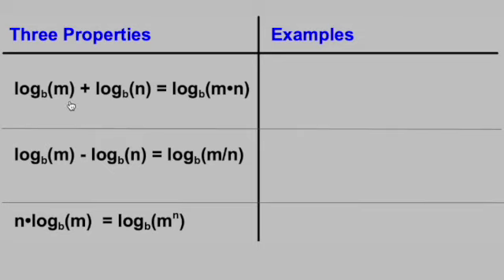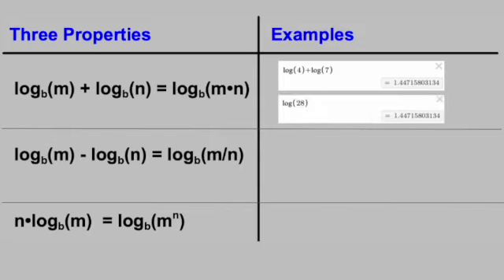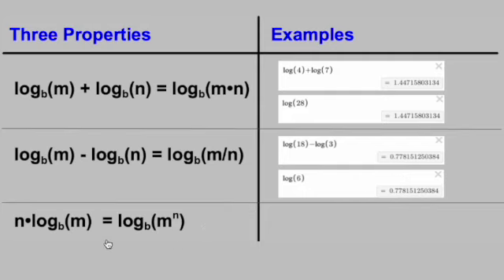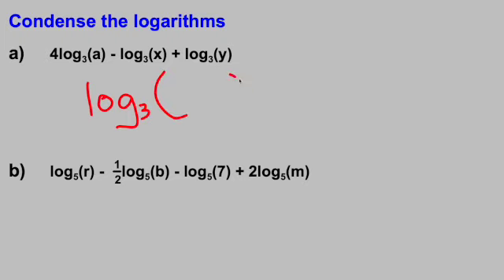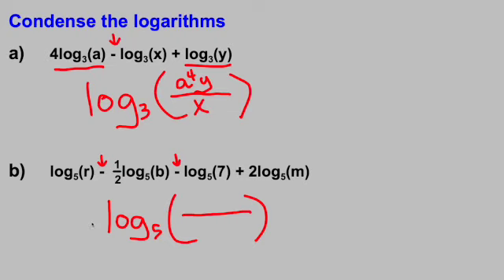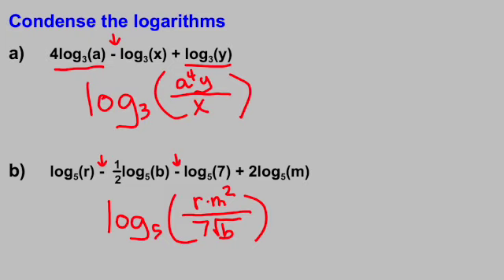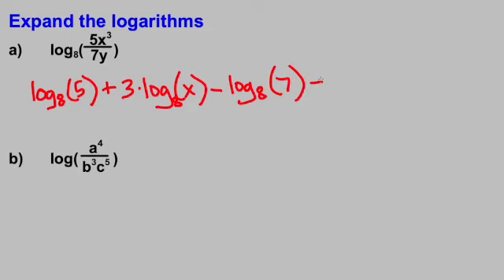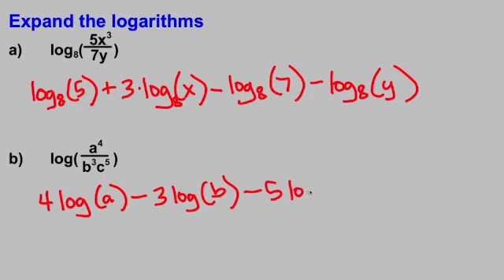Logarithms Part 2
This videos shows the three important properties about logarithms plus how to condense multiple logarithms and expand a single logarithms.

0:00  Introduction
0:30  Properties of logs
3:14  Condensing logs
5:41  Expanding logs